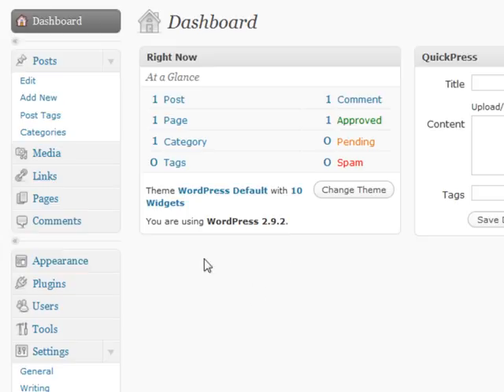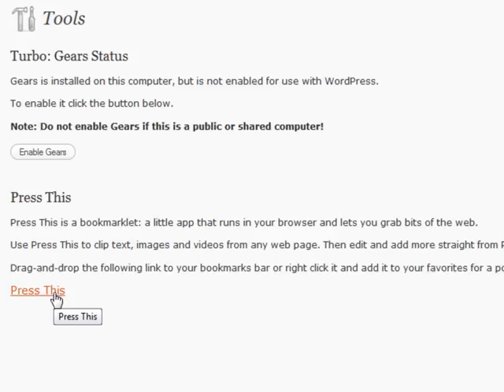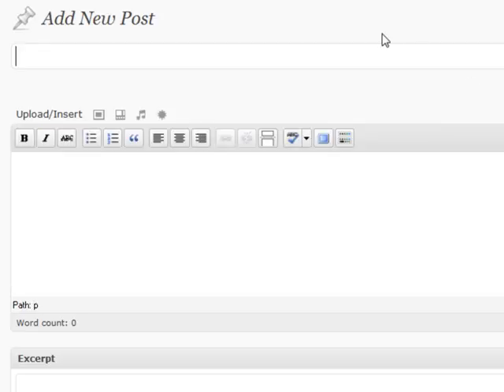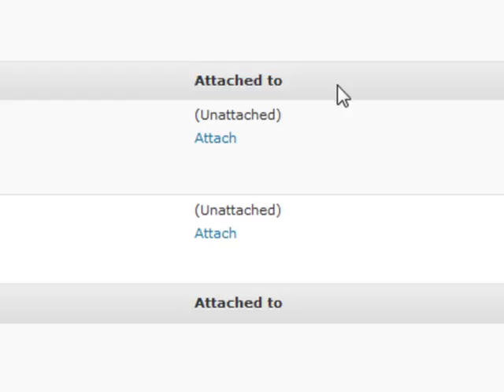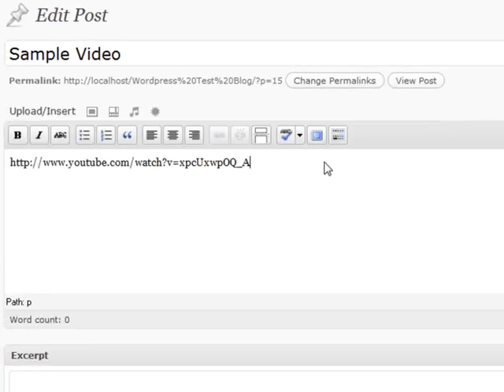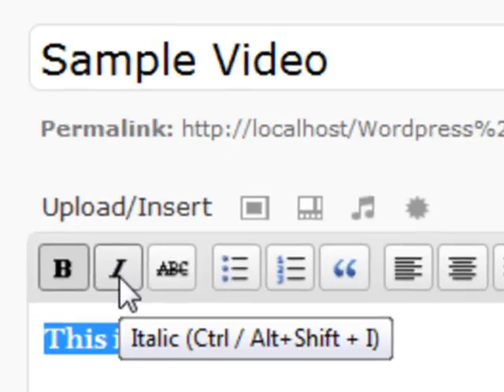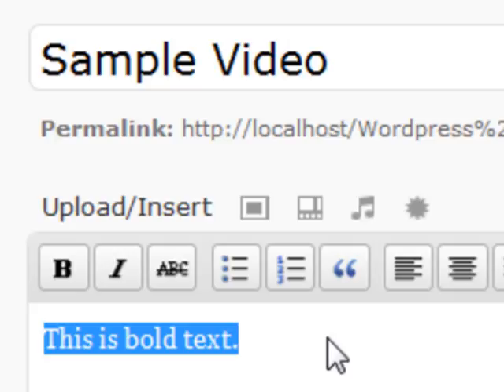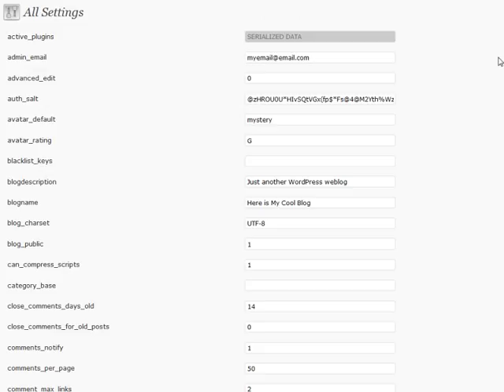Wordpress Video Series - Neat Tricks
There are loads of 'neat tricks' that Wordpress can do, this video teaches you how to use them